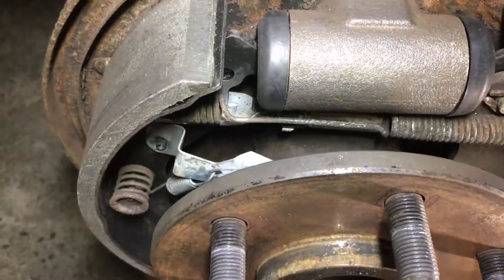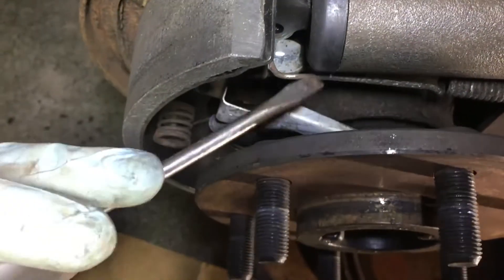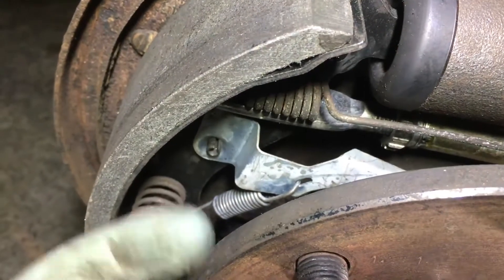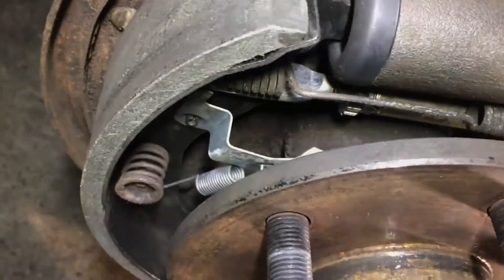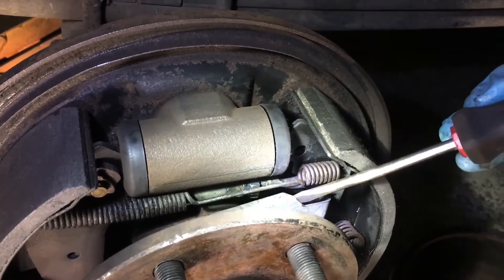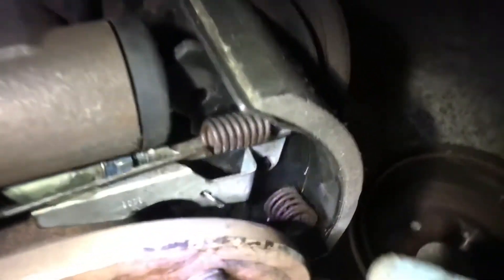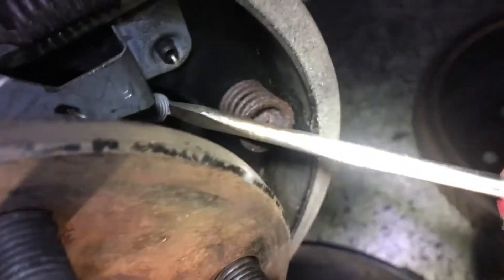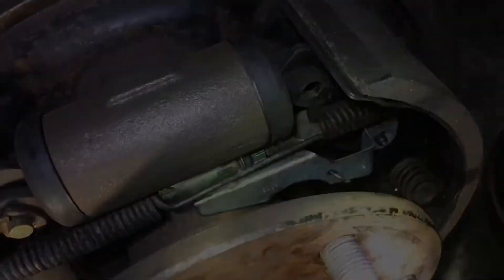88-98 OBS GM Truck rear drum brake adjustment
This shows how to see if your adjuster is right on your drum brakes. Our spring was the wrong direction which made us have sloppy brakes and no parking brake.